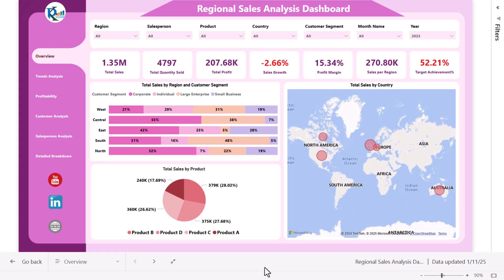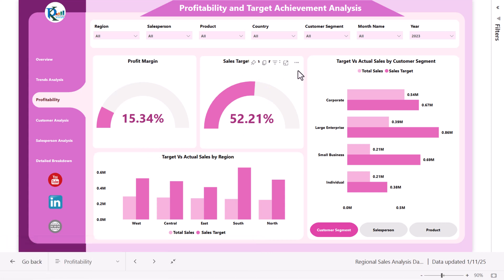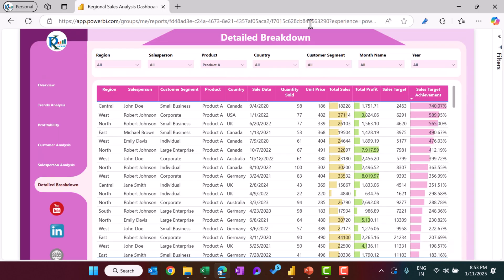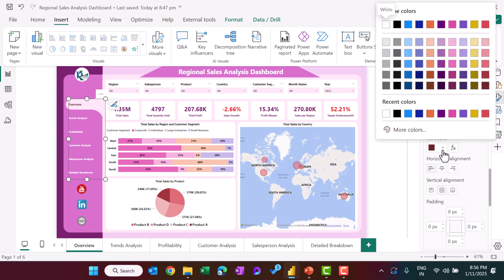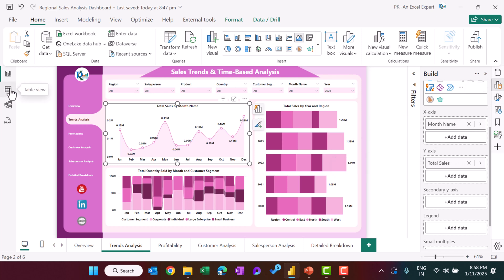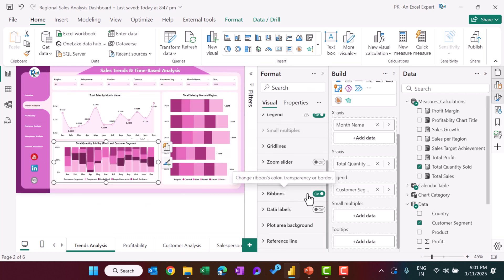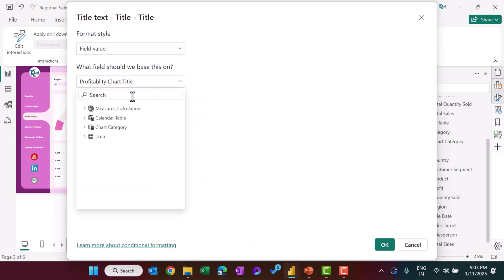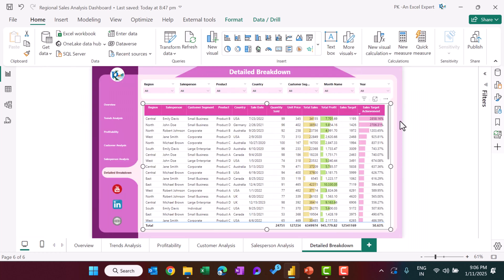Regional Sales Analysis Dashboard in Power BI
Hello Friends,

In this video, we have explained how to create Regional Sales Analysis Dashboard in Power BI. This is a ready to use dashboard with comprehensive Analysis.

Below is the download link for Regional Sales Analysis Dashboard in Power BI: